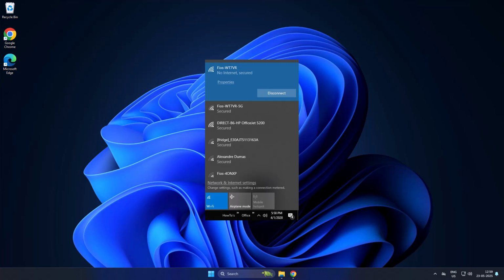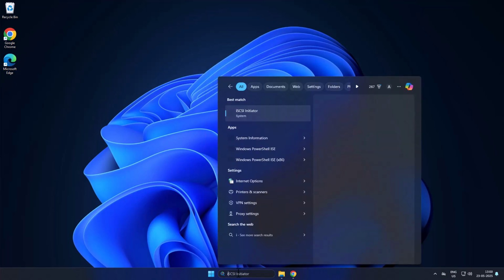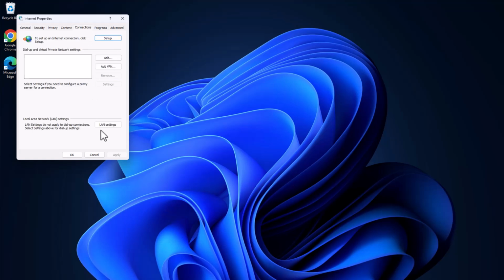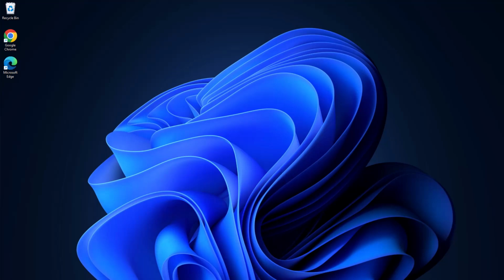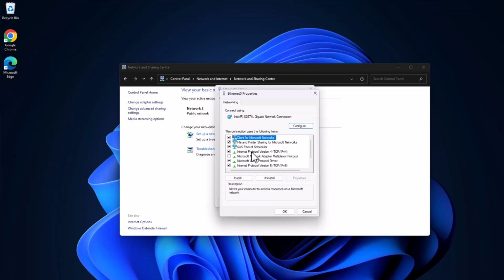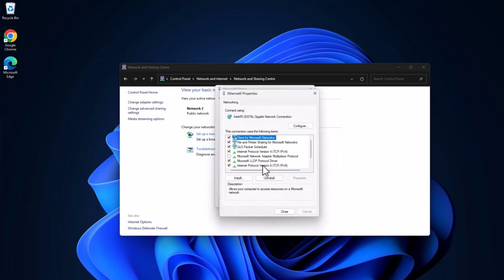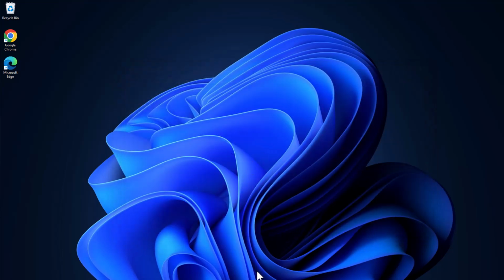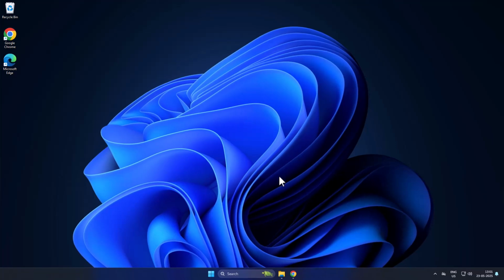How to Fix Wifi Connected But No Internet Secured in Windows 10/11 (2025)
Learn how to fix the "WiFi Connected but No Internet, Secured" error in Windows 10/11 (2025). This guide covers quick solutions like resetting network settings, updating drivers, and checking IP configurations.

00:00 Intro
00:10 Method 1
00:37 Method 2
01:14 Method 3